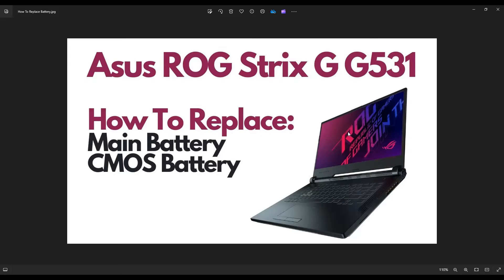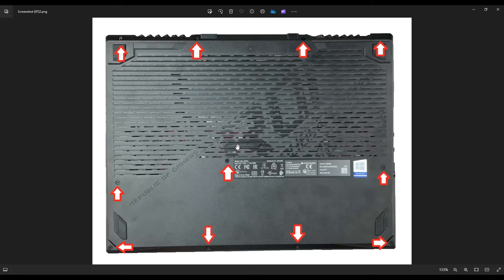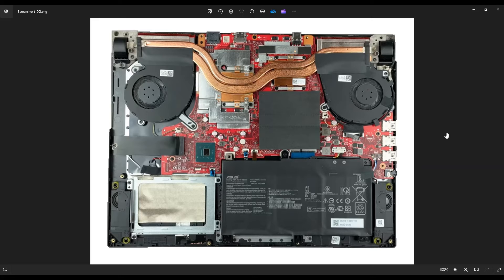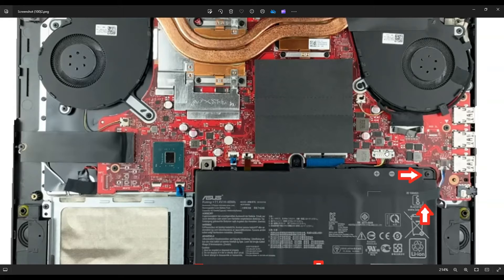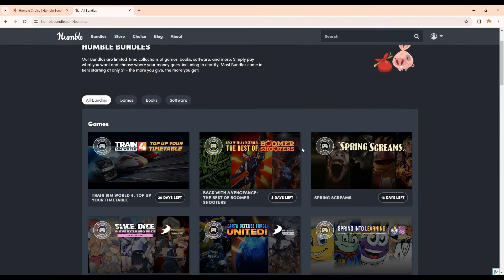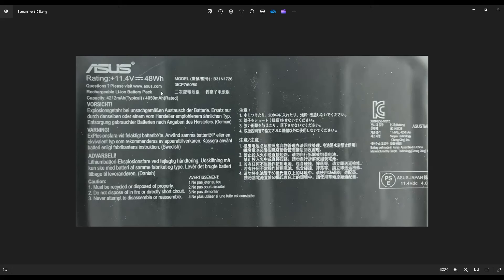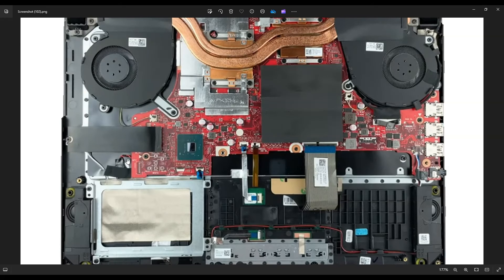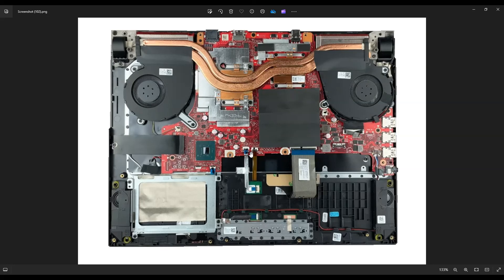How To Replace Battery & CMOS Battery / BIOS Reset - Asus ROG Strix G G531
In this video, Ill show you how to safely open and access the Main Battery and the CMOS Battery in your Asus ROG G531 Gaming Laptop. This video should help with any of the G Series laptops. Note: If your computer will not turn on, there may be another issue besides the battery.

Related Links:
ROG Strix G G531 Tools & Replacement Parts

FAQ's:
Battery Info: Model Number: B31N1726, 11.4V, 48Wh.

(updated 02/25)